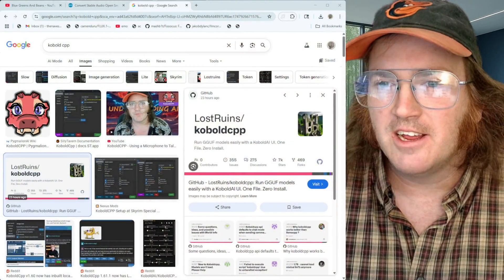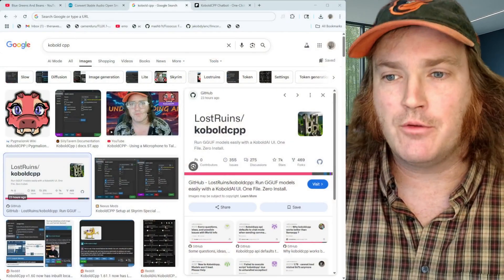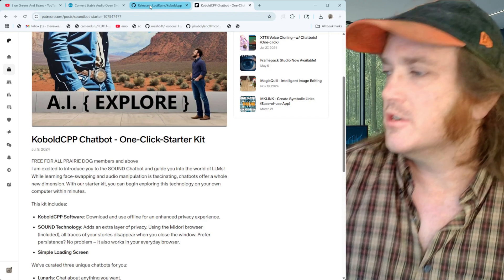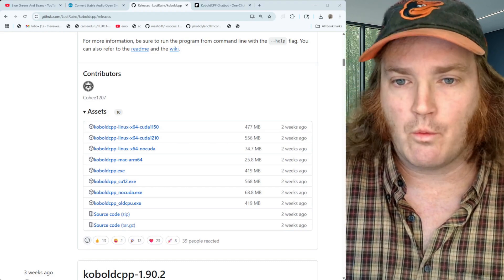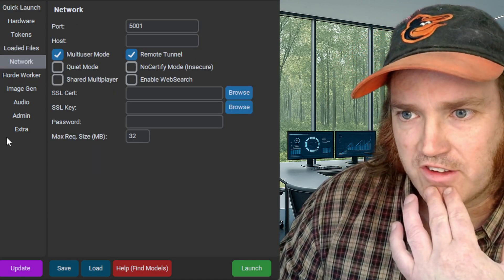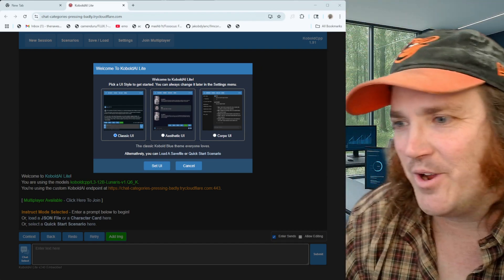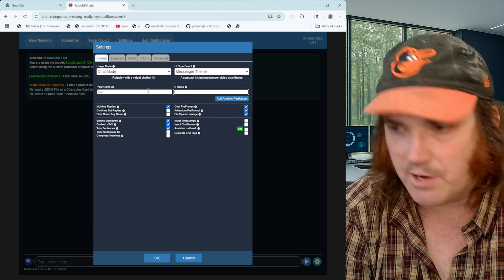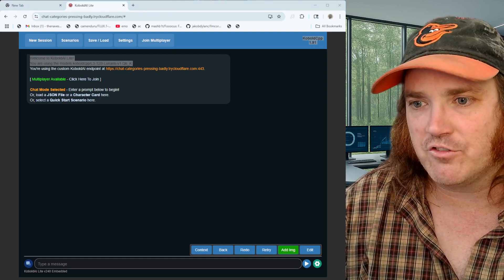Multiplayer Chatbots with Kobold CPP – Set Up Roleplay for Two!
Kobold CPP is one of the best open-source chatbot loaders available today.
Its streamlined interface makes loading, running, and interacting with chatbots incredibly easy—even for beginners. And now, it supports multiplayer roleplay, so you and a friend can chat with the same AI from different locations.

In this tutorial, we’ll show you how to set up a secure remote tunnel, allowing someone to join your session from anywhere.